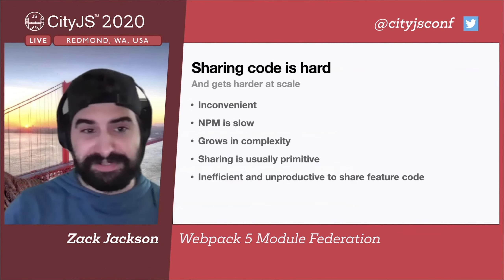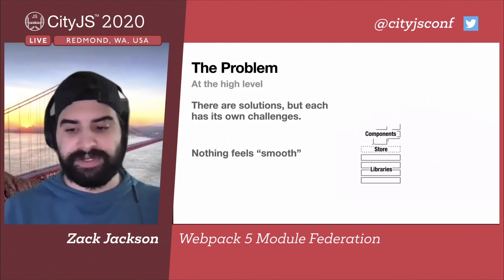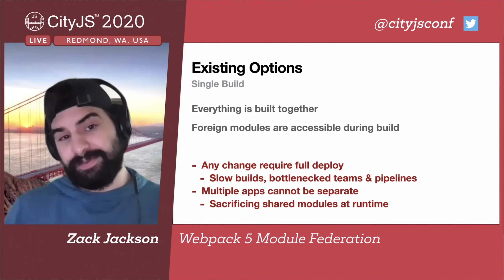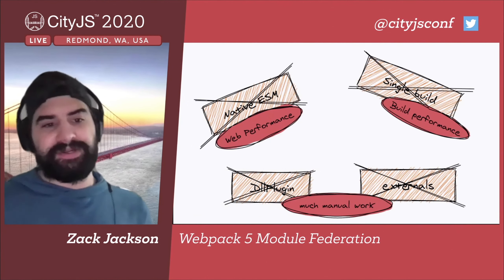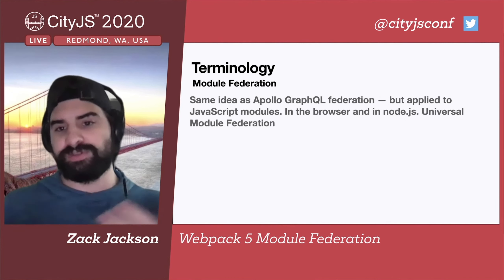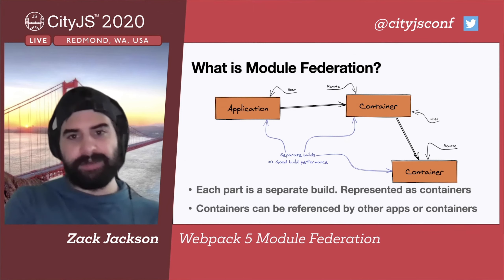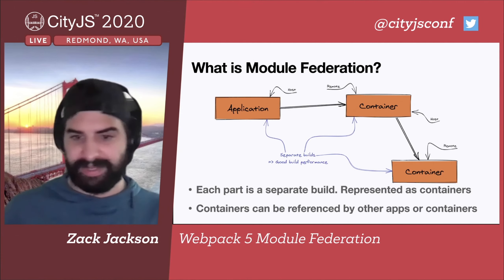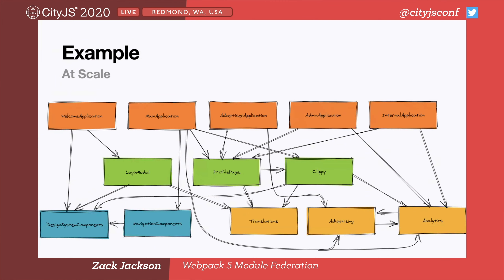Webpack 5 Module Federation - Zack Jackson - CityJS Conf 2020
For years, we have never been able to consume or share modules from another standalone application. The nearest we had was externals or DLL Plugin. Both of which are not scalable or sustainable in large scale systems. For those who have built a micro frontend stack, likely understand the challenges. Introducing Module Federation, a feature that I bought for Webpack 5. It allows us to import code just like you would within a monolith. No overhead, no learning curves, and no real deviation from standard engineering practices. We have built a universal system for developers to consume modules of other applications at runtime. Be it server or client. This architecture has been considered a game-changer to Javascript and will change how we build applications in the future.

Bio
Principal Engineer, specializing in distributed application architecture at scale

Chapters / Excerpts:
Start [00:00:00]

Intro [00:00:40]
So module Federation aims to solve some challenges that we have in the JavaScript industry industry at large.

Context on Module Federation [00:02:48]
We have, let's say we have some kind of an app that looks something like this and. I want to say, let's say each part of these squares is a separate federated app, or even just the colors are separately.

Existing Options [00:06:54]
We've got native ESM. Some of the bonuses are just the facts of it is there's no build to link parts for encode is natively consumable, but on the flip side, there's no tree shaking. It only works with the ESM.

The Next Step in JavaScript Architecture [00:10:07]
So what we were looking for is something with Goodwill, build performance, good web performance, and a solution to sharing our dependencies.

Terminology [00:10:35]
So let's get down some of the terminology module Federation it's essentially got it. Got its name from Apollo's graph QL Federation,

What is Module Federation [00:16:30]
So what is module Federation? Exactly? It allows us to import code from other builds at runtime, we can share a vendor code dynamically at runtime.

An Example [00:19:23]
So going into a bit more of an example here, let's say we've got team AB and some dependencies

Container Plugin Deep Dive [00:26:56]
Yeah. So diving a little deeper into our container plugin. What it does is it has exposed modules that it will pretty much create, and it will also have the provided modules that.

Example at Scale [00:32:36]
I can also use import from dropdown at B slash drop down, and I can just use it as a normal synchronous module as well.

Demo Video [00:33:34]

Applied Architecture [00:35:05]
So applied architecture, where could, or what could we end up federating?

Another Example [00:35:38]

Decentralized Routing [00:38:29]
So. That's done through using the federated shell.

Non Webpack Compatibility [00:40:41]

Federation Dashboard [00:41:12]

Find Out More [00:42:25]

Q&A [00:43:17]